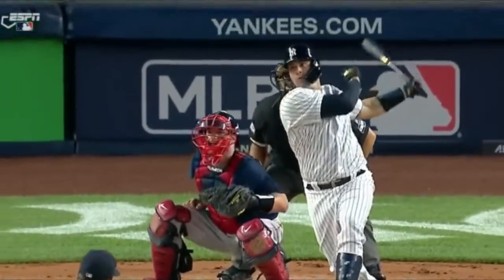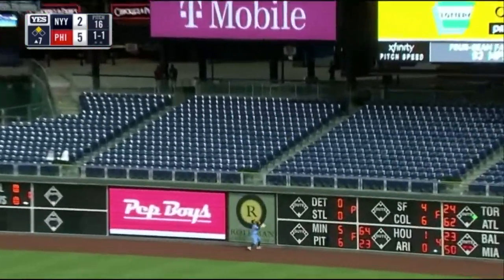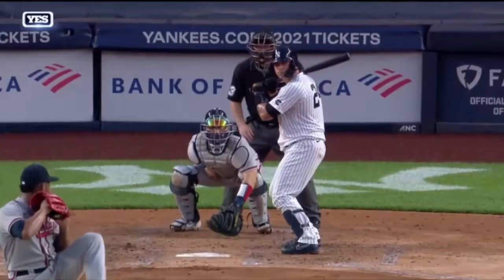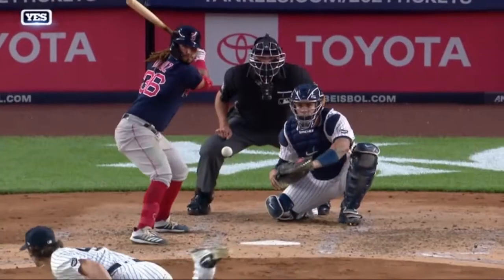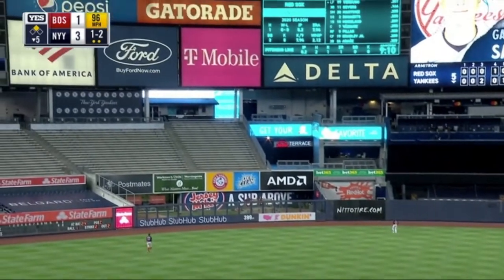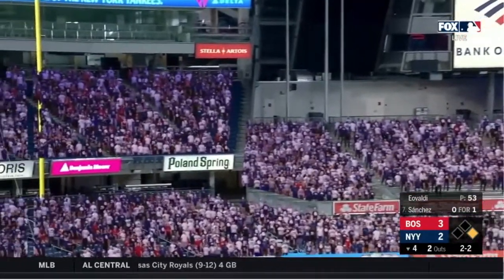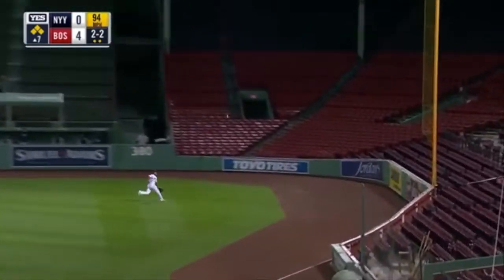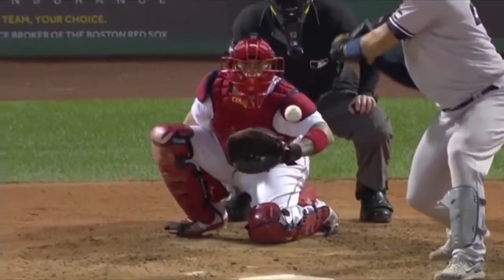Gary Sanchez 2020 Highlights